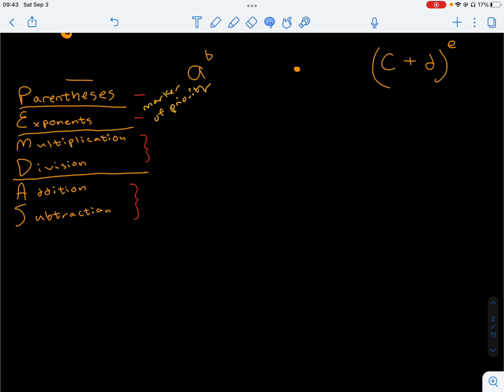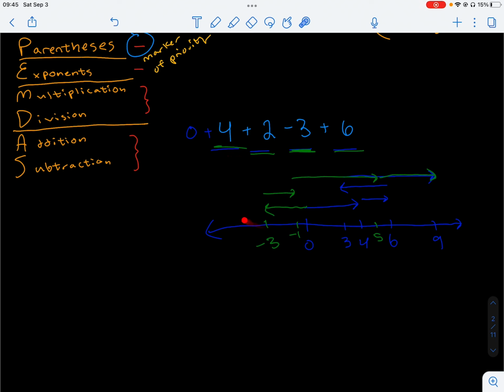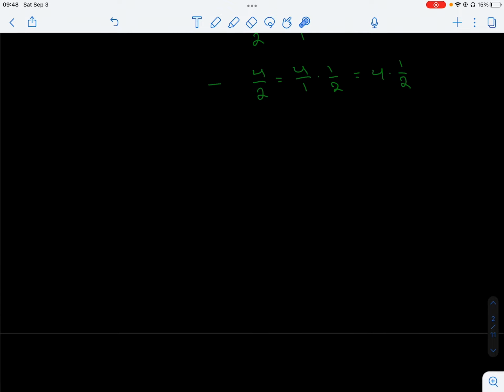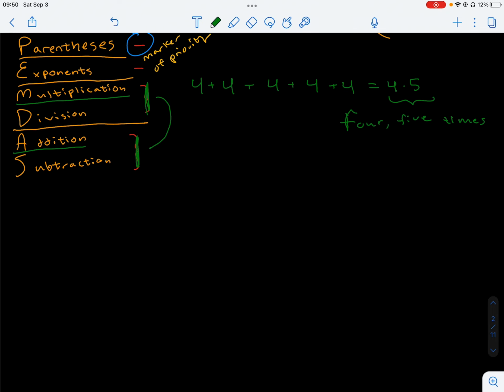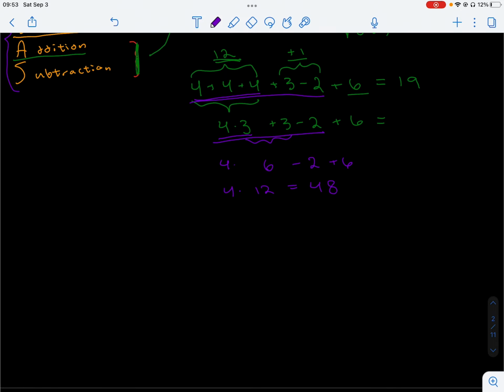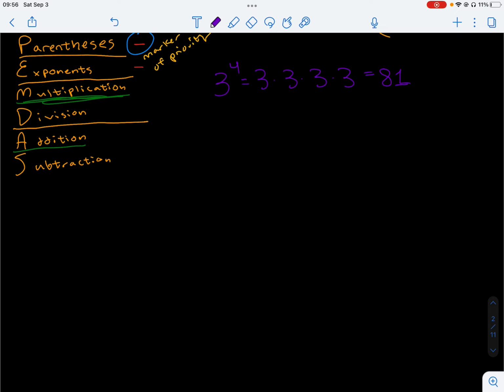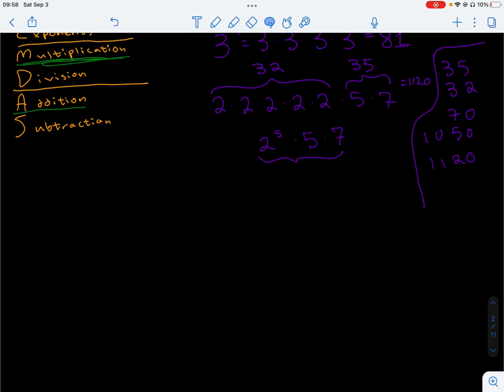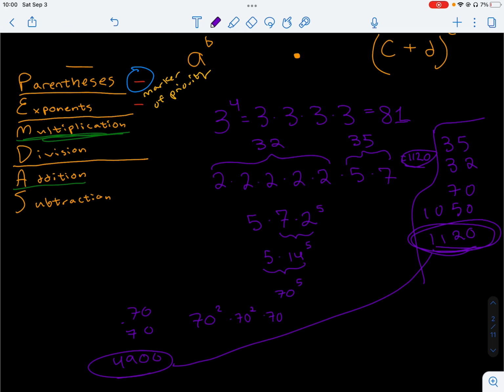Why is PEMDAS the Order of Operations?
In this video we will explore the WHY behind the order of operations being what it is.